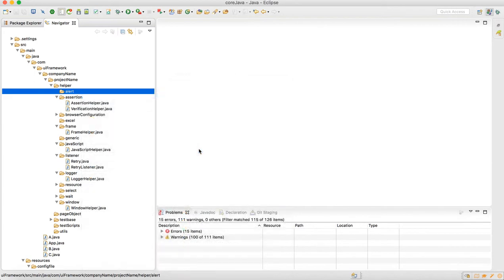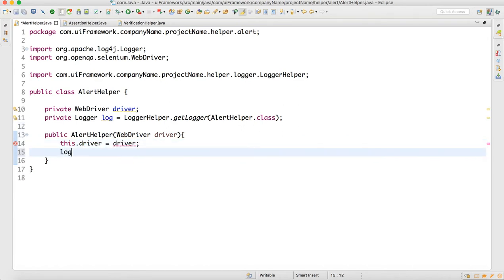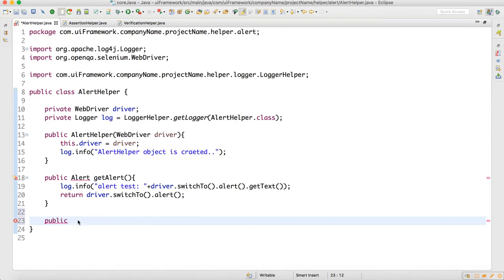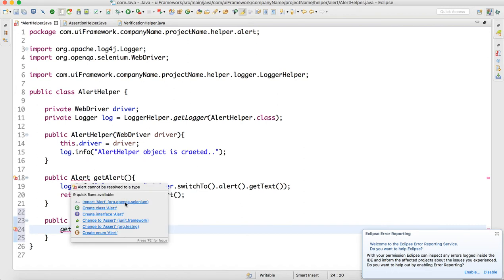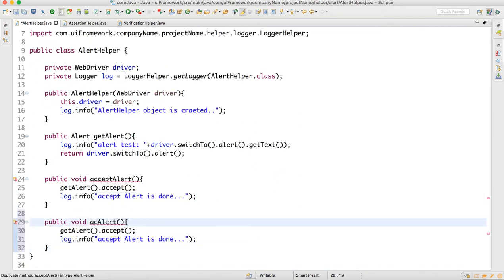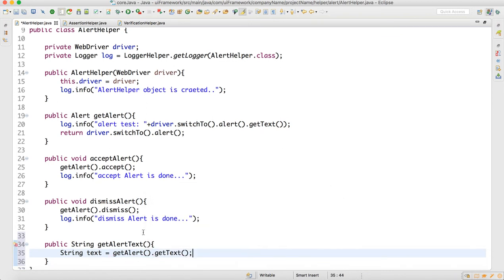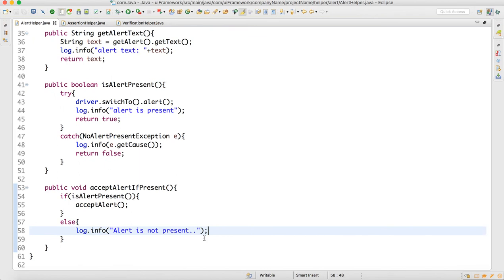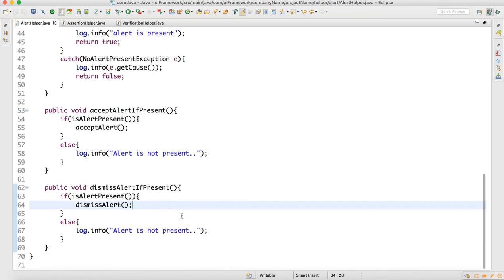Alert Helper In Framework Video-17